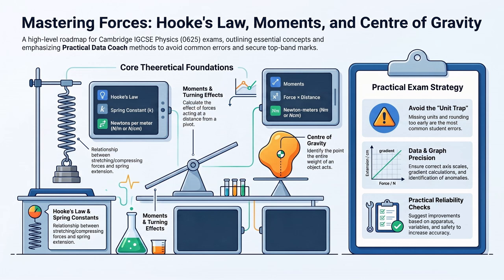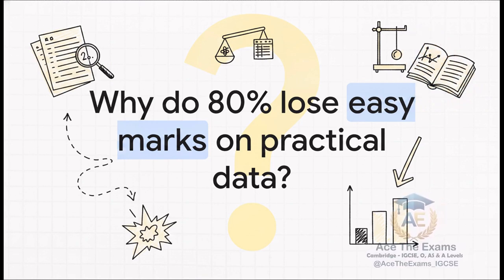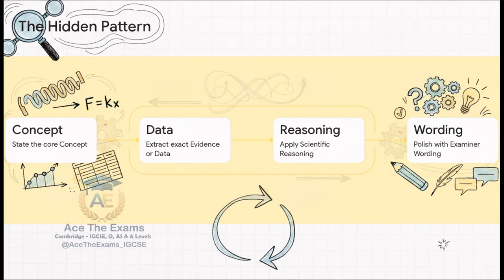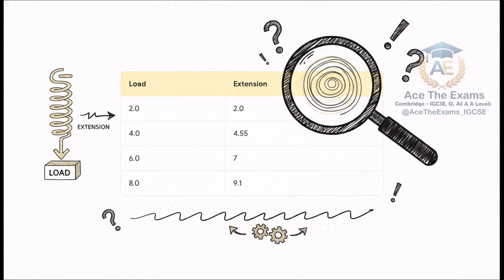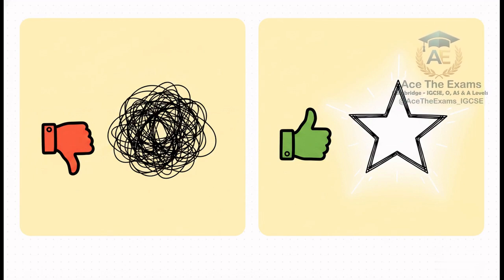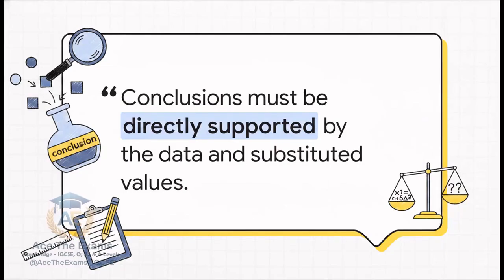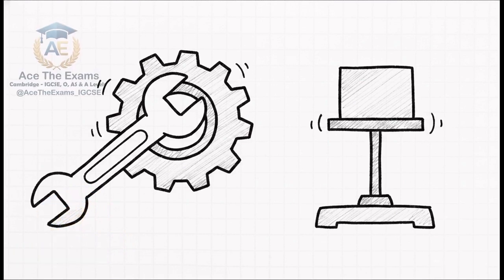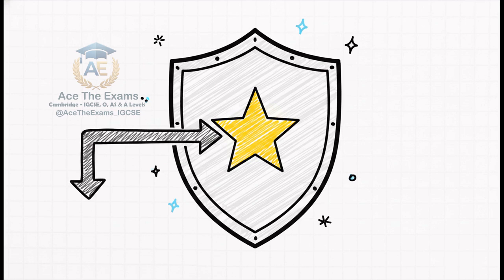Hooke Law Spring Constant Moments and Centre of Gravity Practical Data Coa... | IGCSE | Ace The Exam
Hooke law spring constant moments and centre of gravity practical data coach physics 0625 for @@phrase1@@.
This @@phrase3@@ lesson explains hooke law spring constant moments and centre of gravity practical data coach with syllabus-focused revision, exam technique and past-paper style practice.

Topic: hooke law spring constant moments and centre of gravity practical data coach

Chapters
00:00 Intro
05:32 Section 1